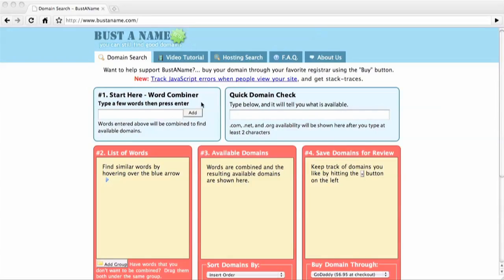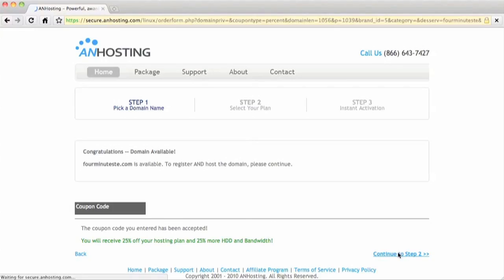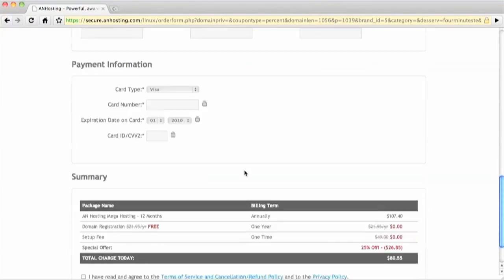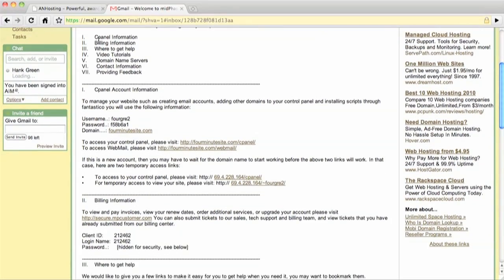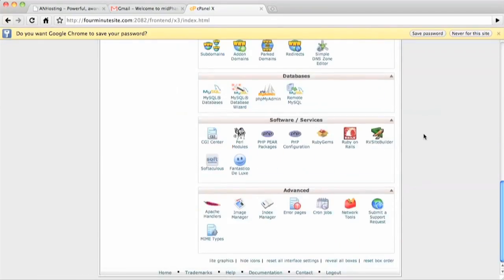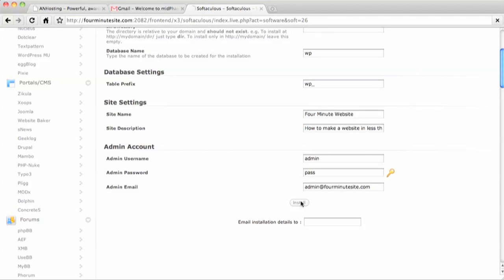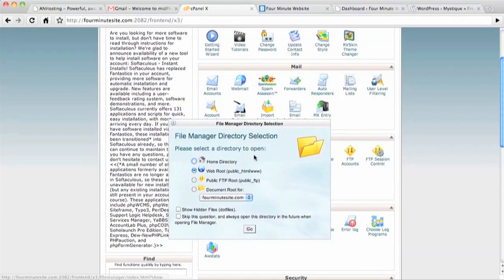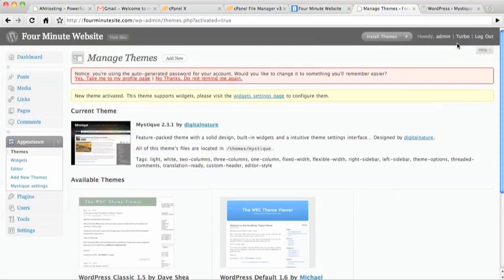How to Make a Website in Four Minutes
Haven't you ever wanted a nice shiny website at a dot com domain? But you didn't want to pay someone to do it, and figured it was too complicated?

Well, that changes now! Hank Green, who has been a professional web developer for almost 10 years, is letting out some secrets. It's really easy to get a domain, web hosting, and a working web site in under four minutes of work.

Just follow his simple instructions, and you'll be set by the end of the day.

HERE ARE A LOT OF LINKS TO NERDFIGHTASTIC THINGS:

John's Books